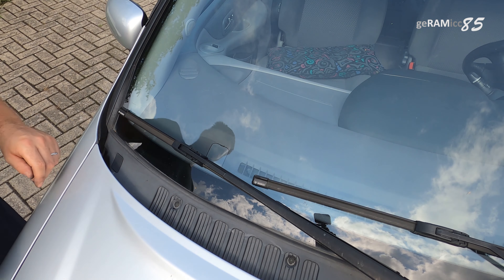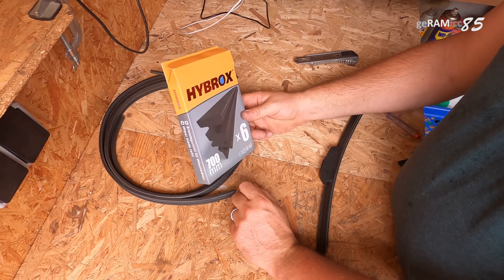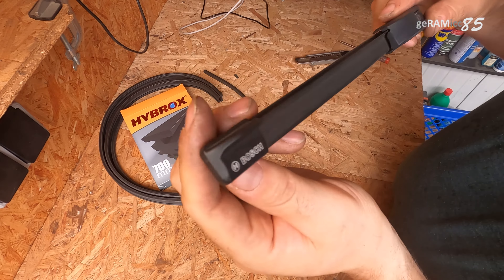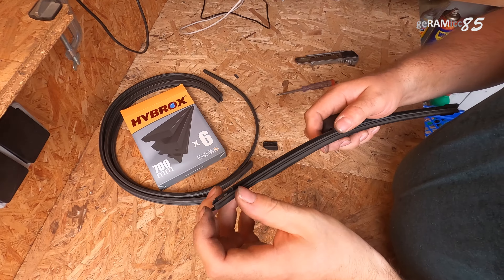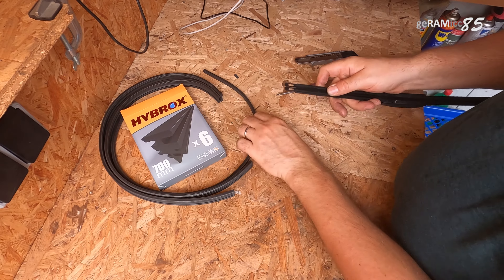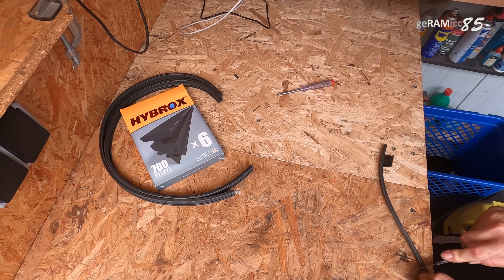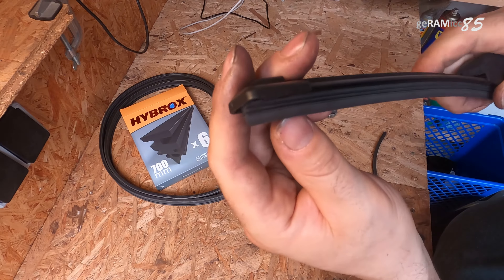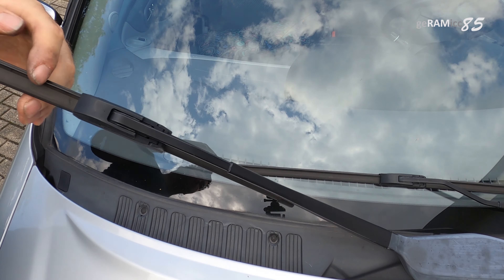REFILL WIPER BLADE & SAVE $$$! HOW TO REPLACE RUBBER, BOSCHAEROTWIN & HYBROX REPLACEMENT,CARS&TRUCKS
wiper blade refill

gopro camera
gopro head strap
gopro pole mount
gopro tripod adapter
my drone